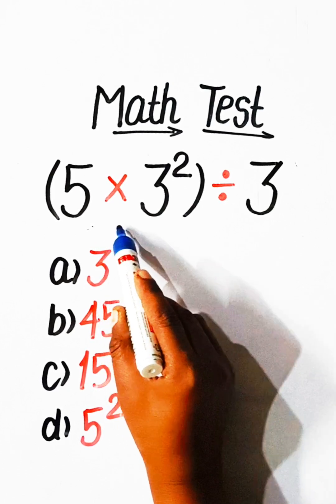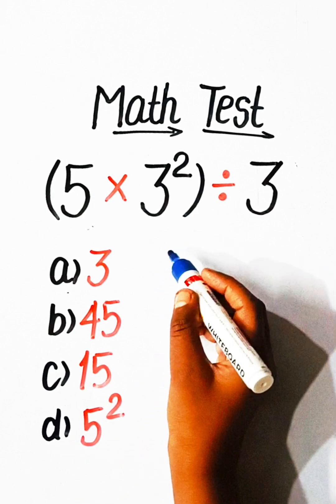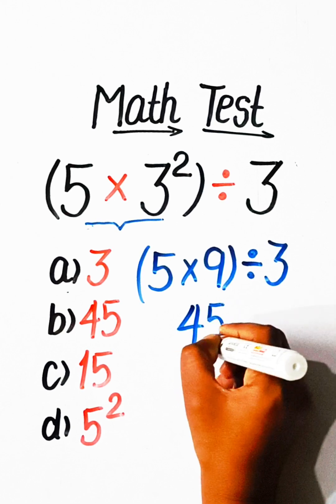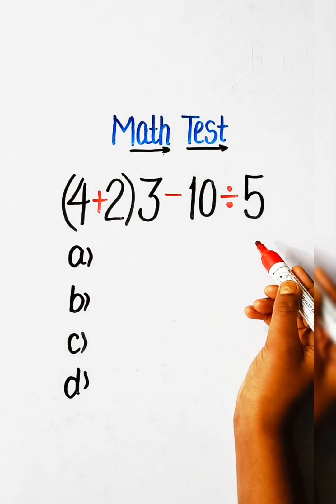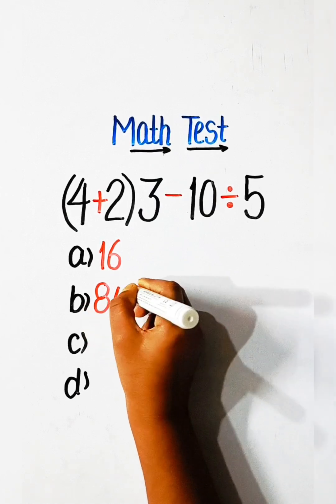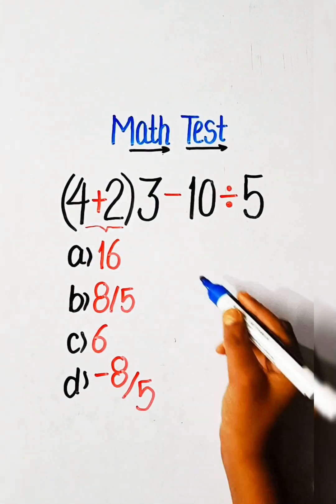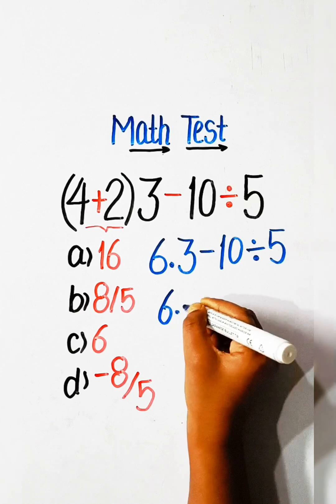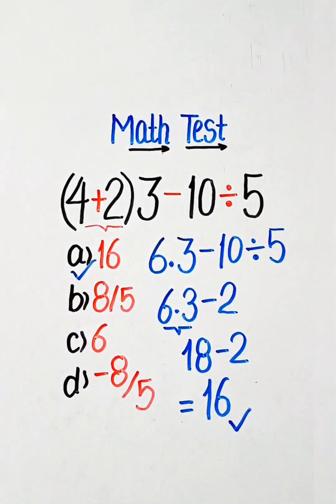Tricky Math Question 😱/ Comment your answer 👍mathtest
Tricky Math question/ Comment your answer 👍